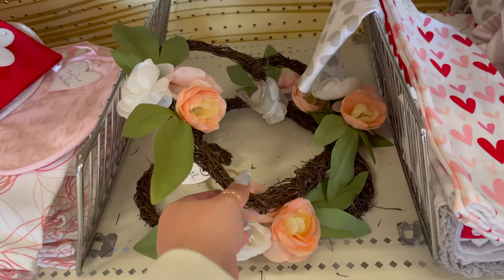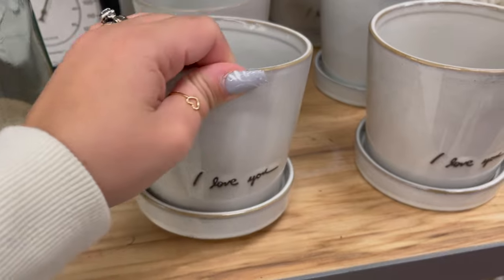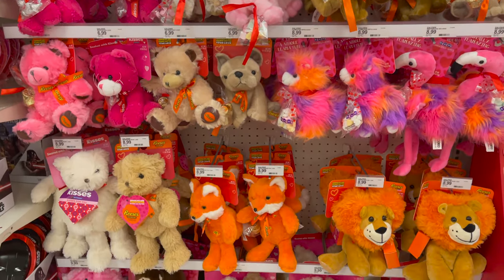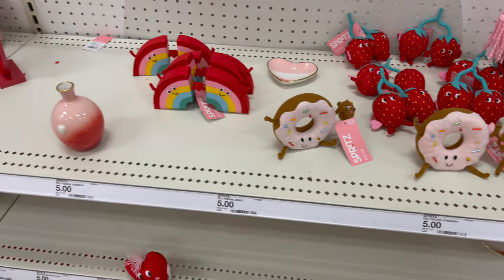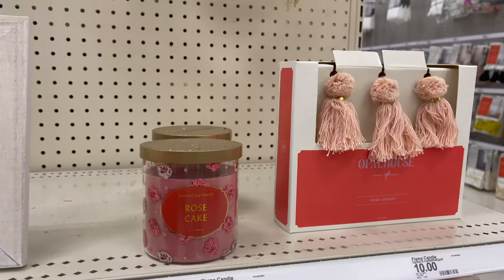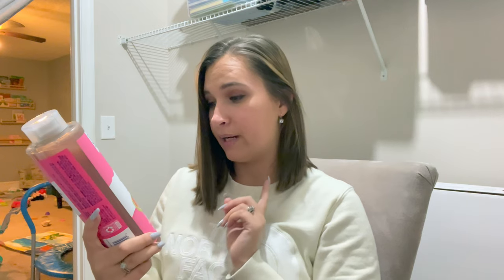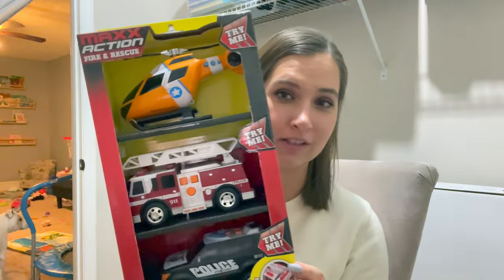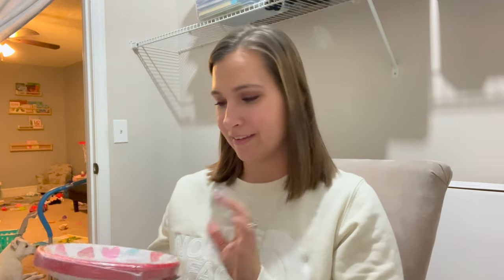TARGET SHOP WITH ME + HAUL 2021 // VALENTINES DAY SHOP WITH ME // AMY JACKSON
Hi yall! Today is a new target shop with me for 2021, Ill be sharing all the new valentines day itms and there will also be a haul at the end! Thanks for watcing :)

XOXO Amy